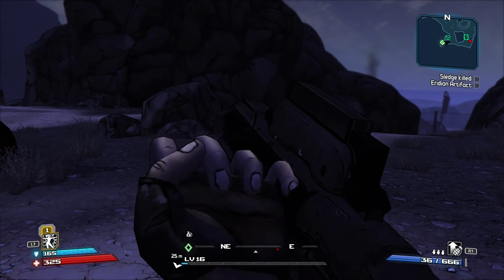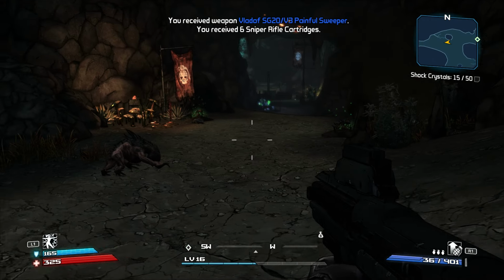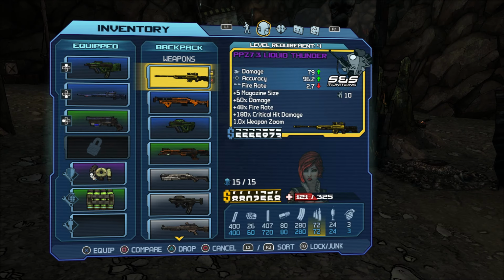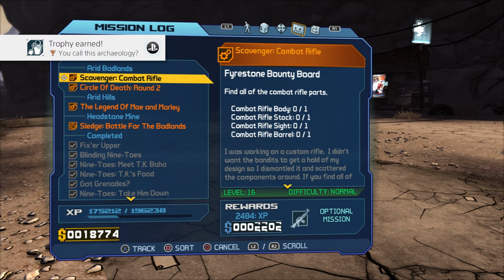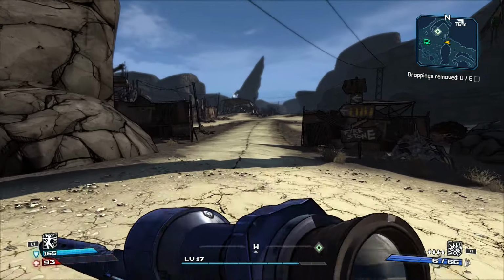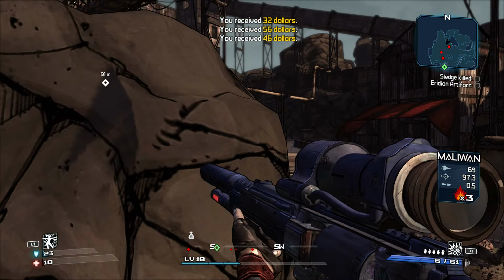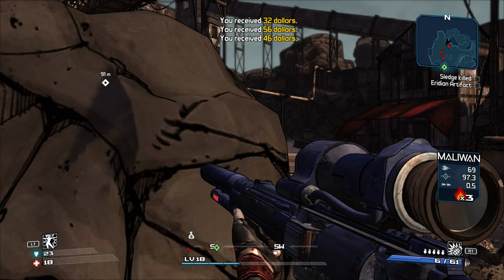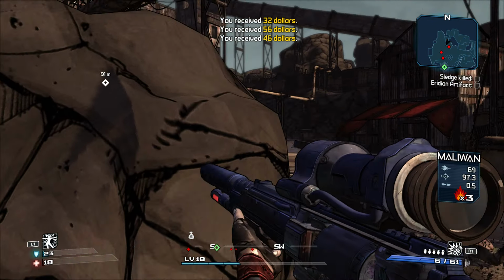Let's Play: Borderlands Part 4- The First Piece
Part Four of my Borderlands Let's Play Series.

Check here, the website, Facebook, and Twitter for updates for 11th Hour Gaming.